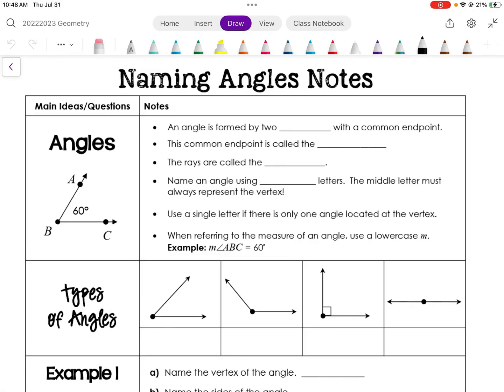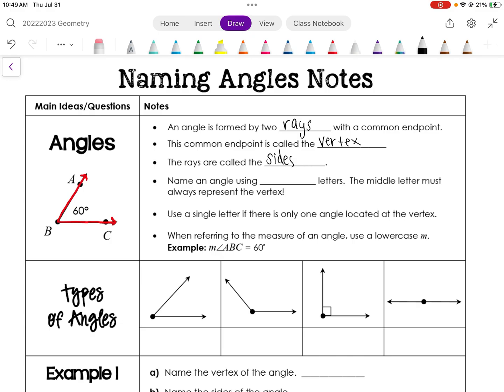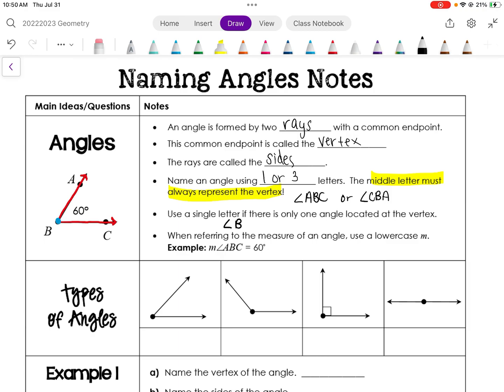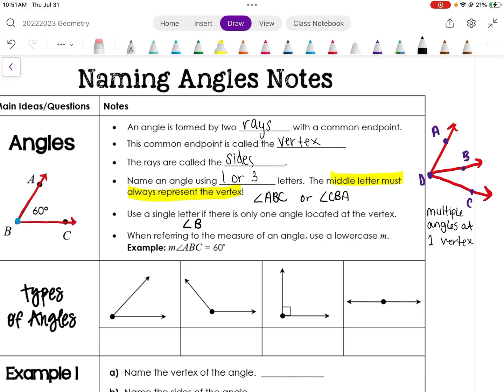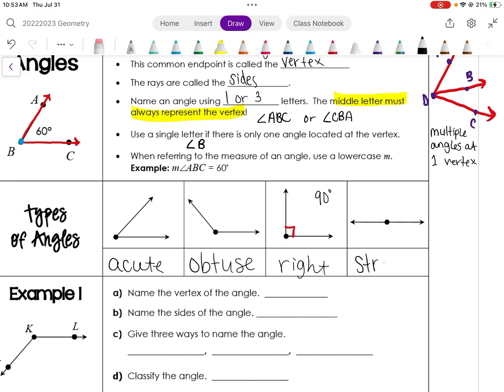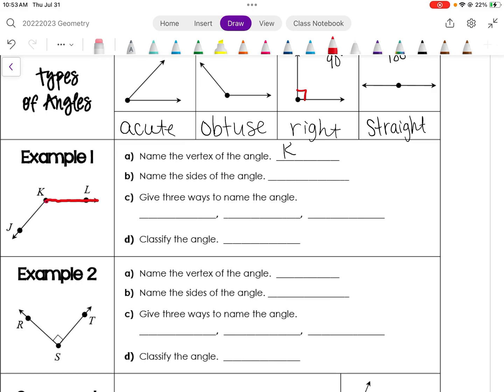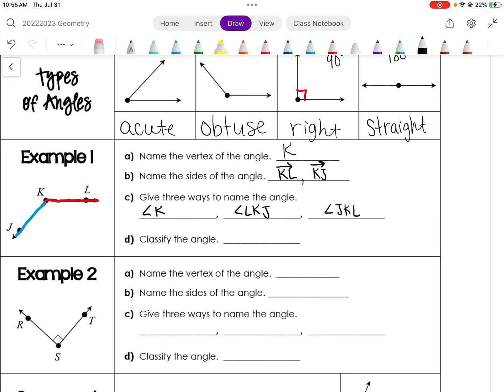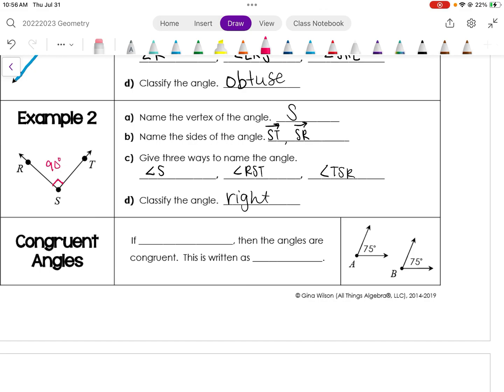Naming Angles Geometry